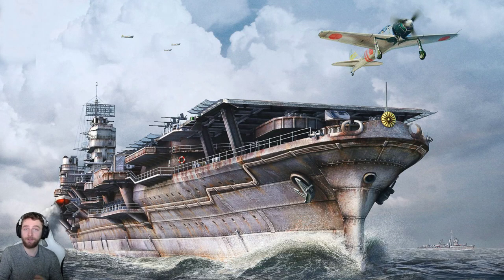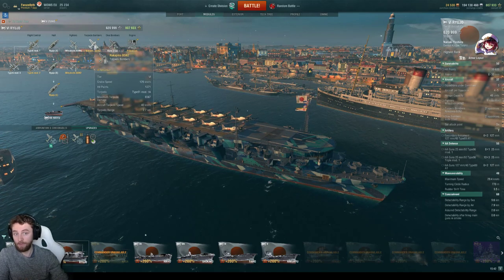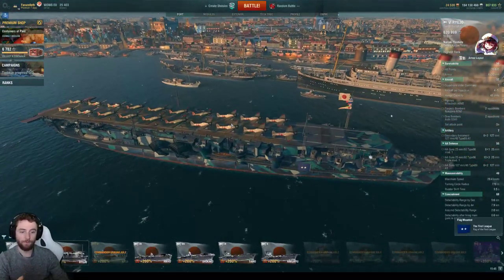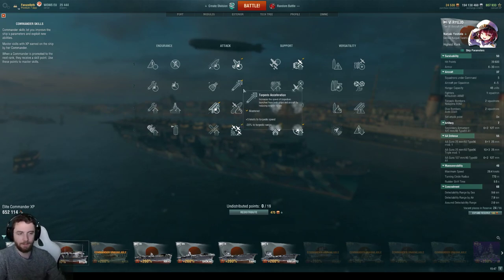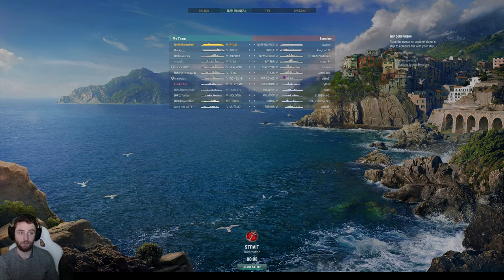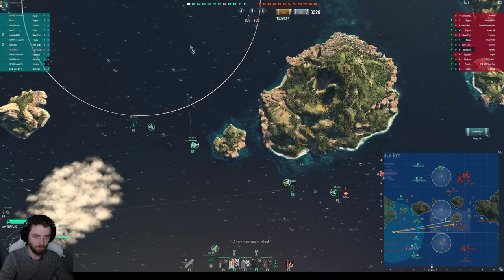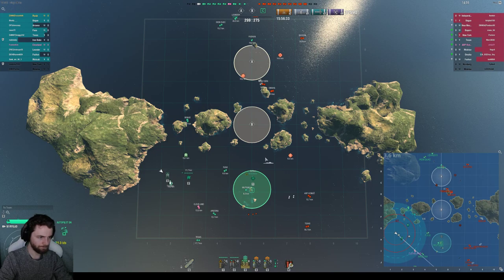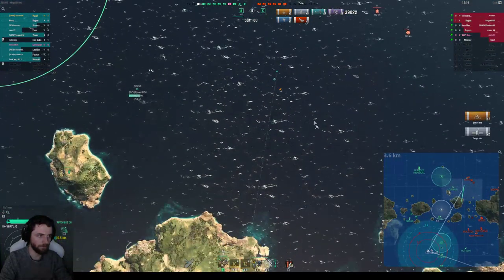IJN Carrier Setup Guide - T6 Ryujo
Mini series covering Japanese Carriers. Each tier will get its own dedicated video showing my preferred module, exterior and captain skill setups